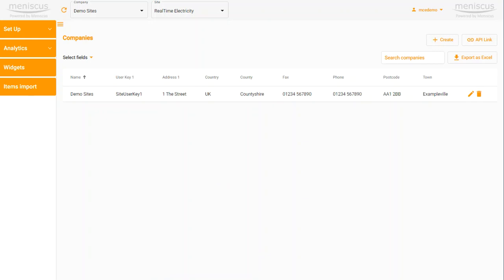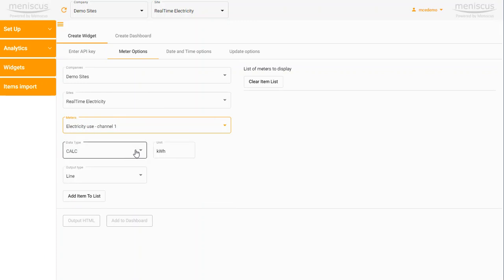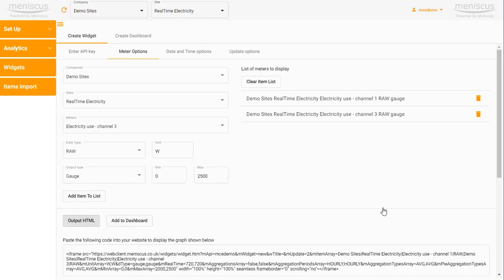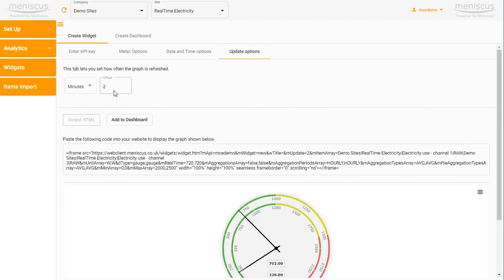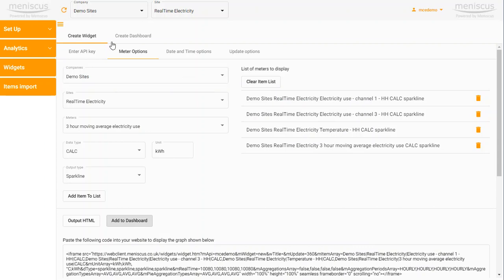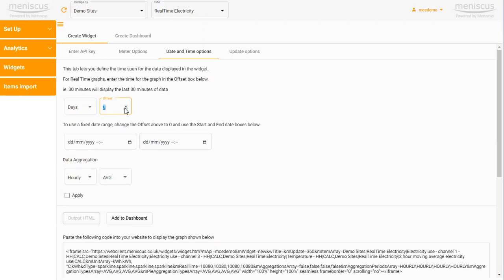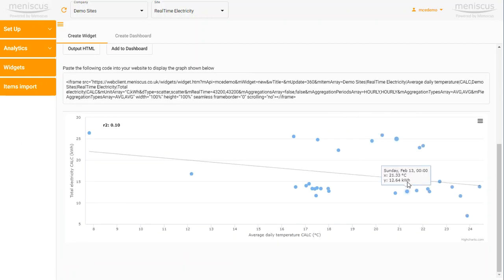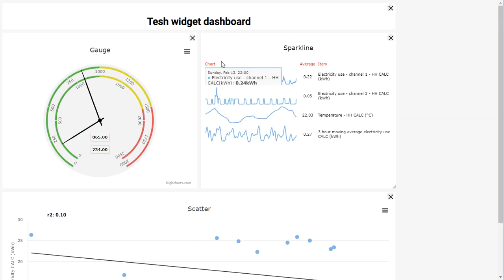MCE analytics engine widgets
MCE analytics engine overview of new widgets graphs. Use the analytics engine to set up any application quickly and easily and use the widgets to create your own dashboards